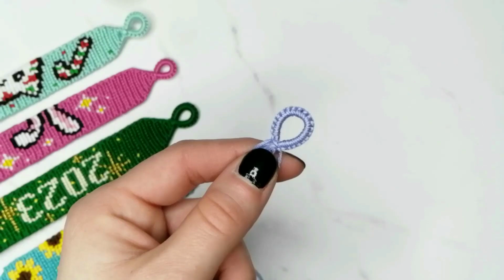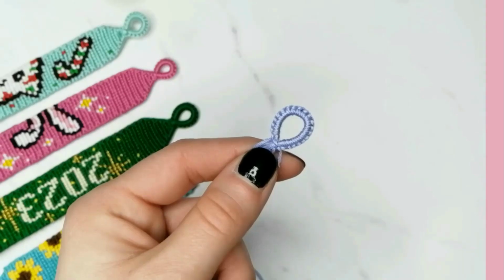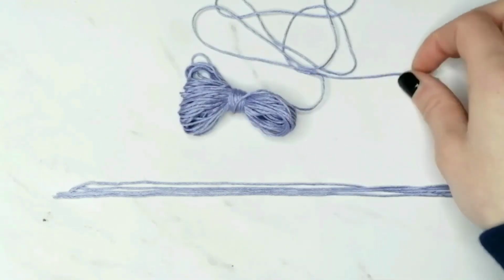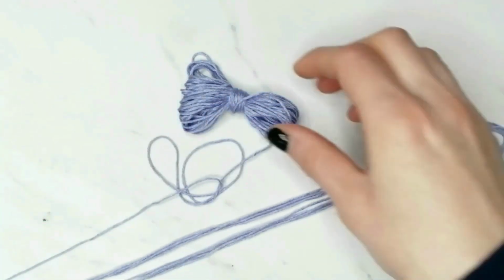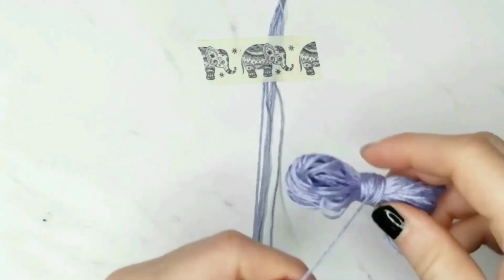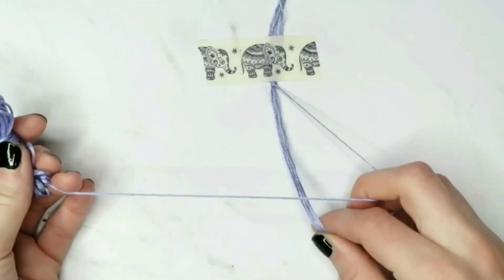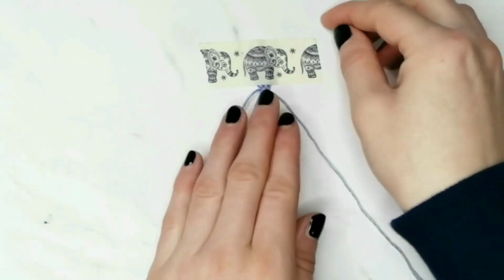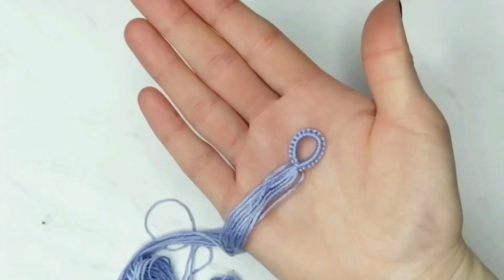DIY loop for alpha friendship bracelets - uneven # of base strings | VLATKAKNOTS TUTORIALS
In this video I’ll show you how to make a single-color DIY loop for alpha friendship bracelets. The loop I am making is for an alpha bracelet with an uneven number of base strings.

Sections:
00:00:00 Intro
00:00:49 DIY loop for alpha friendship bracelets | Uneven number of base strings
🎥How to make square knot 48''
00:03:36 Outro

Knotting supplies

If you make any creations using my tutorials, please tag me so I can check them out :)